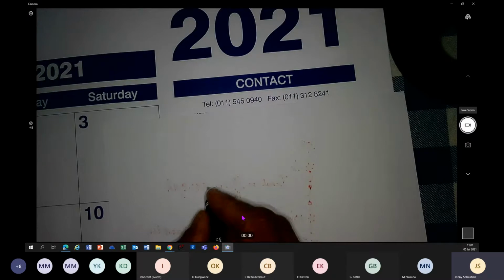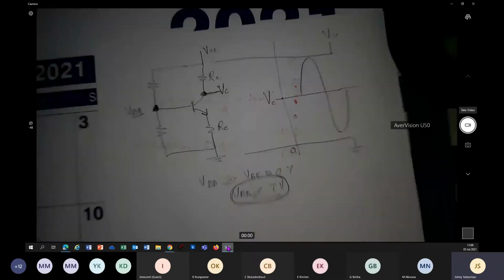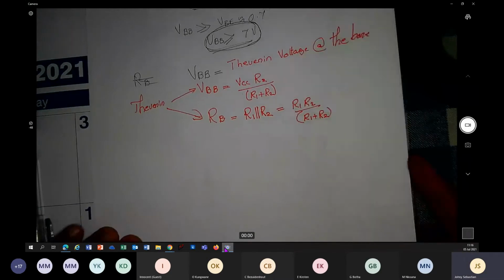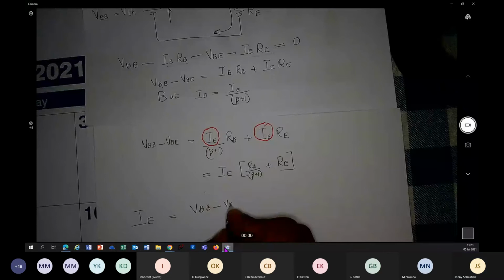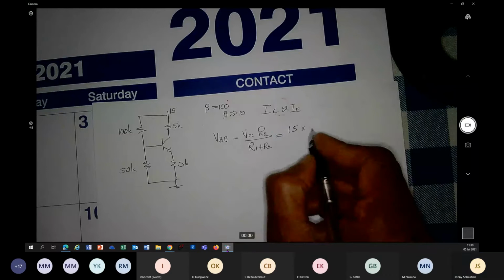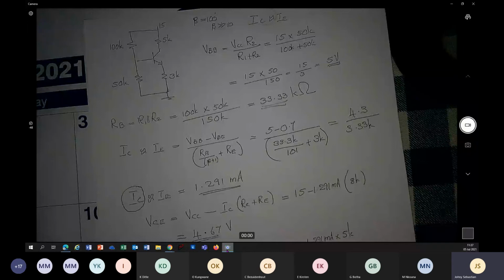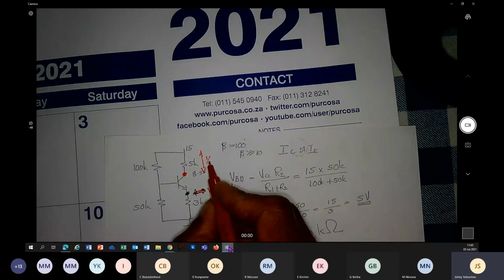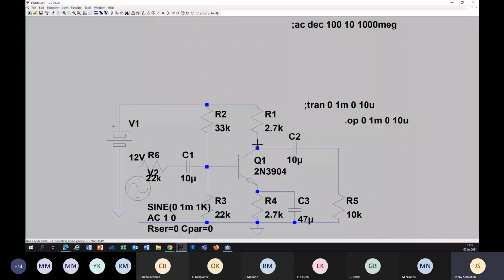SESSION7MECHATRONICS5JULY2021 20210705 090121 Meeting Recording 1